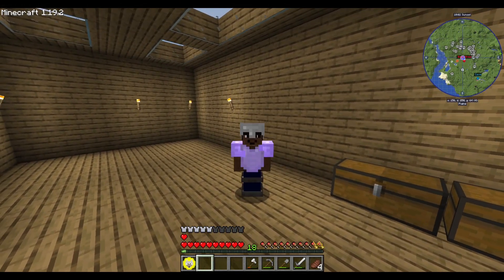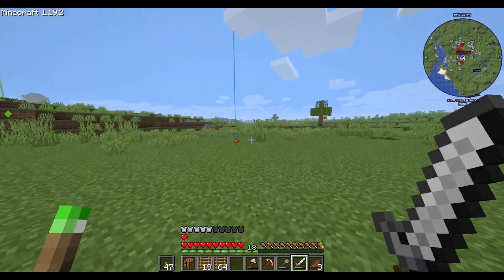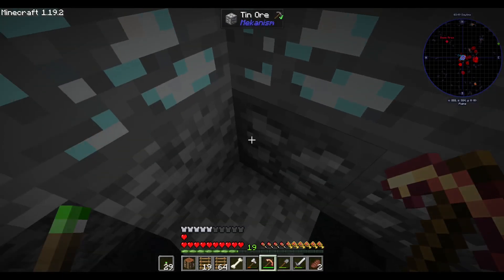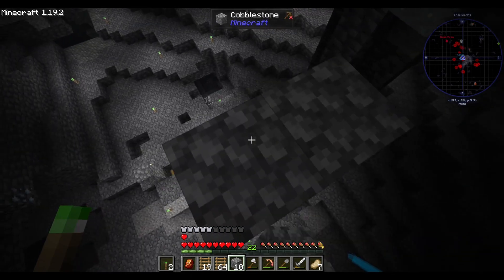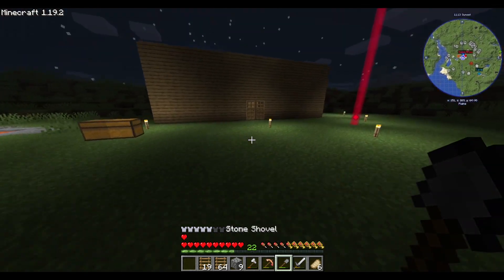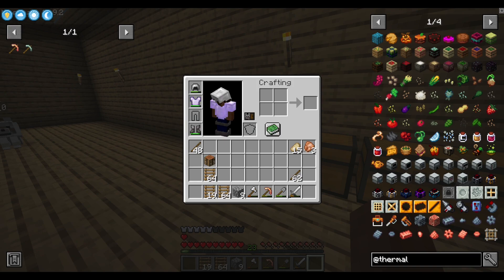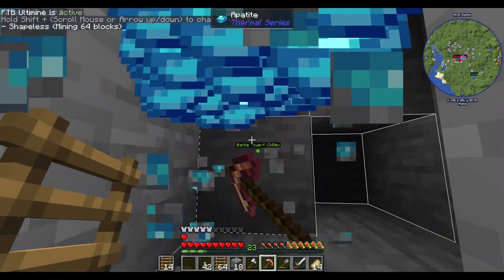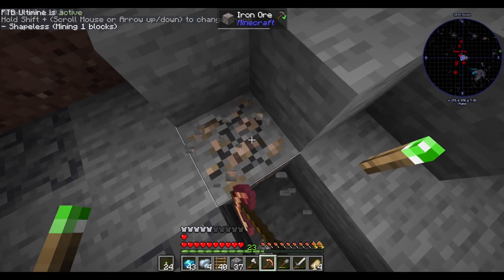MCWM5 2| Intense comba... I mean mining!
In this video: I fall into a cave, and have to fight for my life, when I just wanted to go mining.